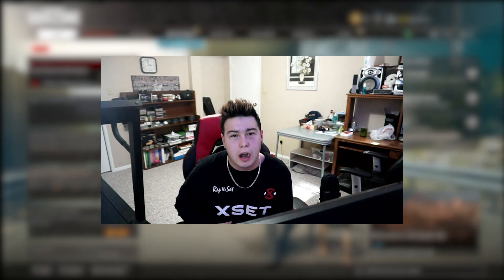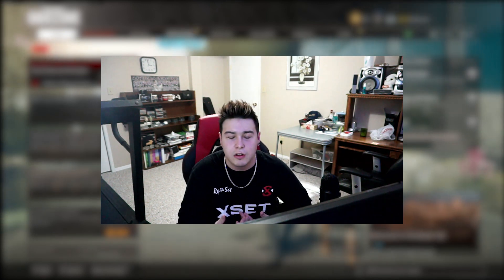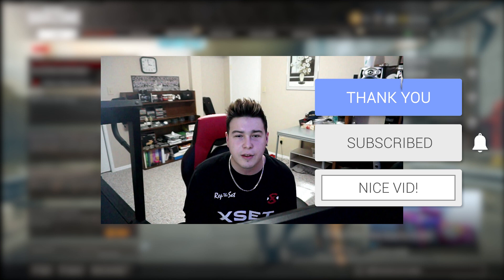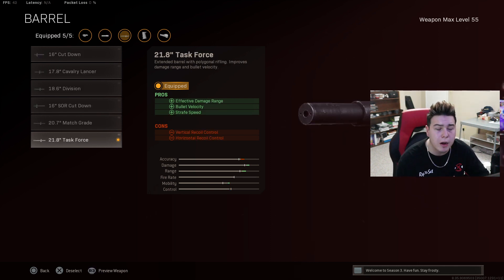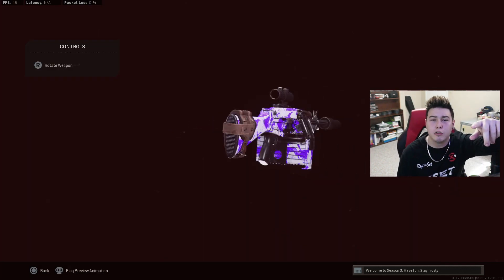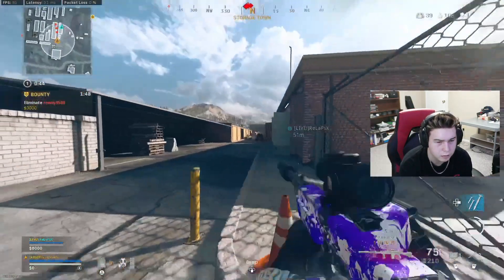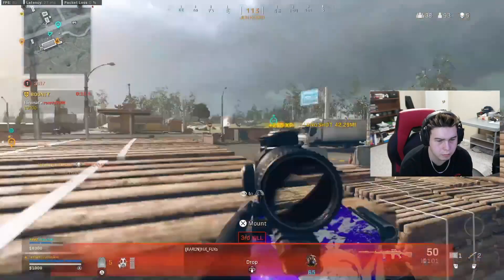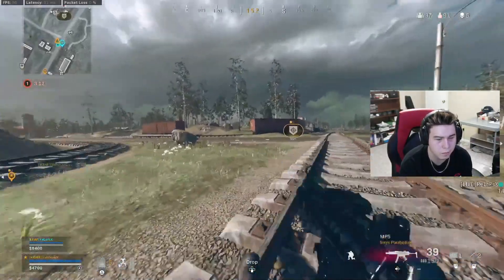the STONER 63 is BROKEN 🤯 MAX DAMAGE! (Best Stoner 63 Class Setup) - Cold War WarZone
In this video, I show the best Stoner 63 weapon class setups in WarZone. This Stoner 63 weapon have always been overpowered in WarZone and is now a must use WarZone. This new Stoner 63 class setup will be meta soon, so these class setups are insane and I highly recommend you using it!

SMASH THE LIKE BUTTON FOR MORE!!

0:00​​​​​​​​​​​​​​​​​​​​​​ Intro
1:11​​​ Stoner 63 BROKEN Class Setup
2:11​​ Stoner 63 WarZone Gameplay
More BlackOpsColdWar​​​​​​​​​​​​​​​​​​​​​​ BlackOps​​​​​​​​​​​​​​​​​​​​​​ CallOfDuty​​​​​​​​​​​​​​​​​​​​​​ CallofDutyBlackOps​​​​​​​​​​​​​​​​​​​​​​ CallofDutyColdWar​​​​​​​​​​​​​​​​​​​​​​ BlackOpsColdWar​​​​​​​​​​​​​​​​​​​​​​ BlackOpsCallofDuty​​​​​​​​​​​​​​​​​​​​​​ BOCW​​​​​​​​​​​​​​​​​​​​​​ ColdWarCod​​​​​​​​​​​​​​​​​​​​​​ Videos!